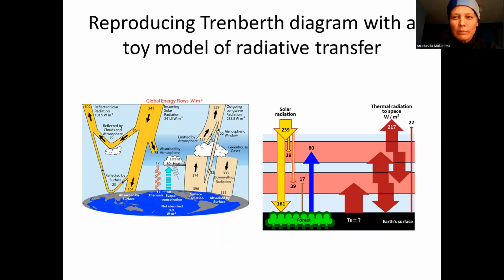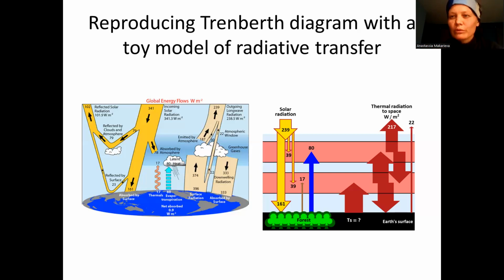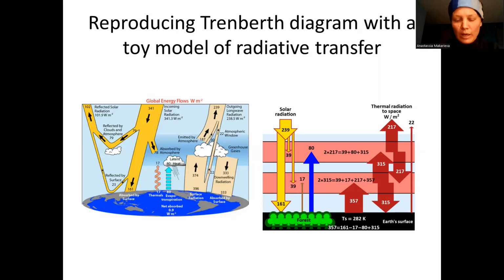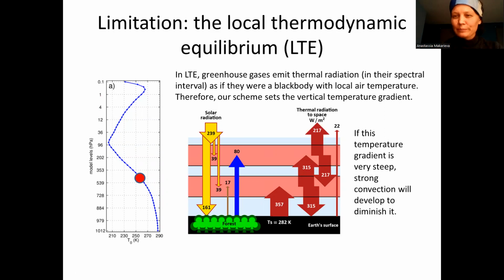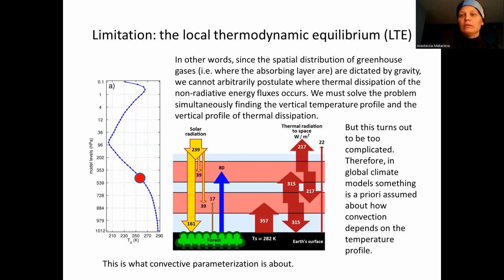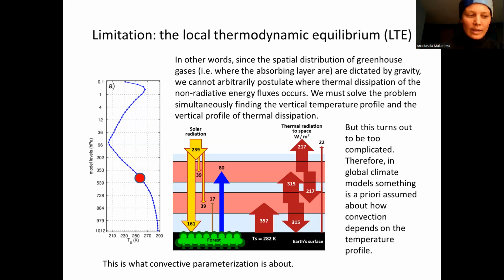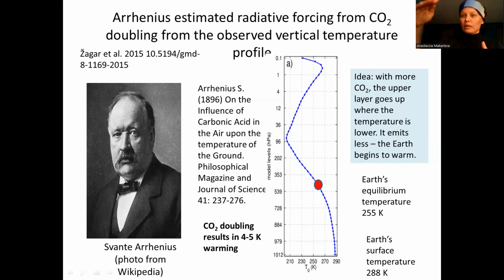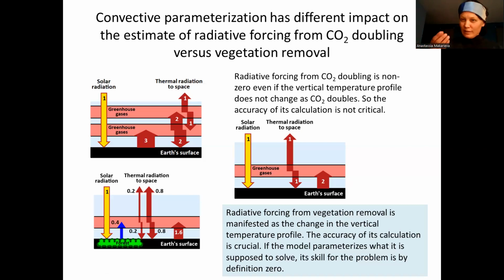Supplementary information for webinar "Global cooling from plant transpiration"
Discusses the radiative energy budget (Trenberth diagram with a toy model of radiative transfer) and the problem of convective parameterization. Supplementary information for the webinar “Global cooling from plant transpiration: Mechanisms and uncertainties”